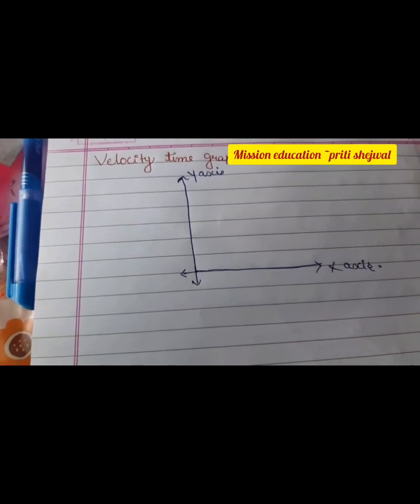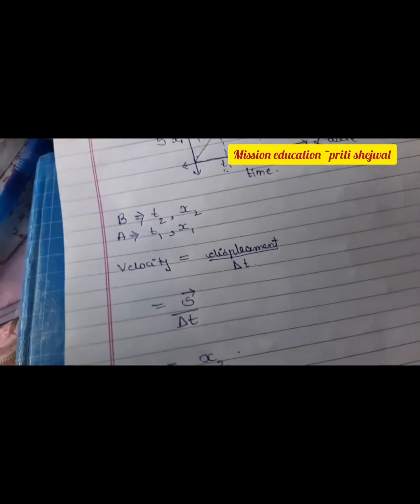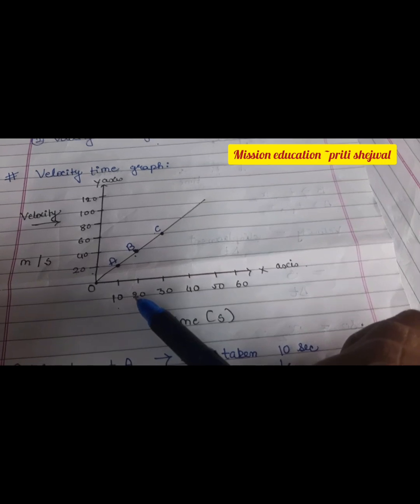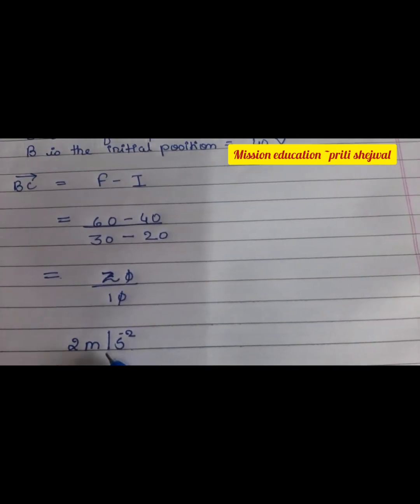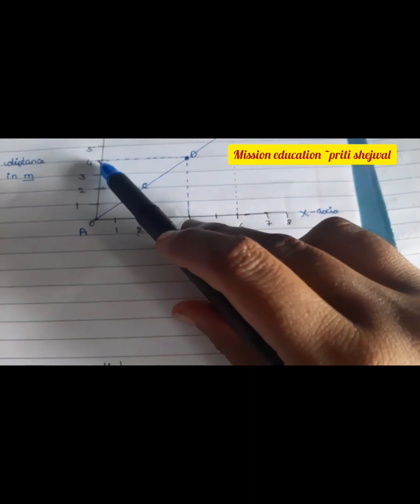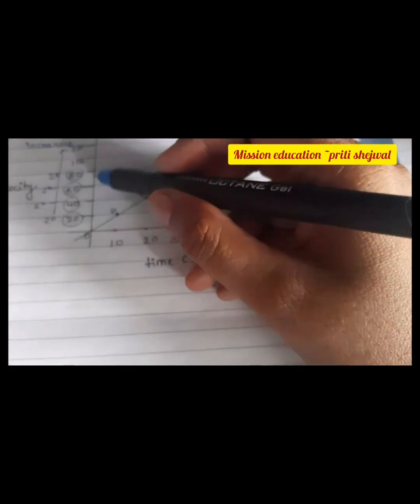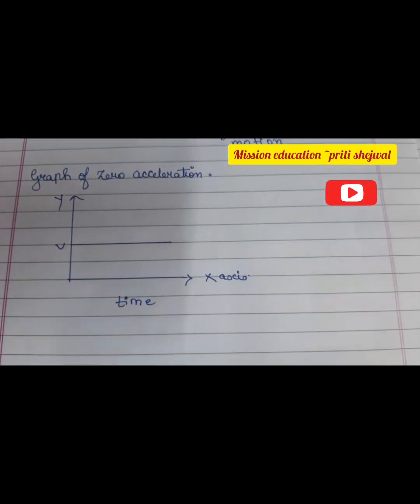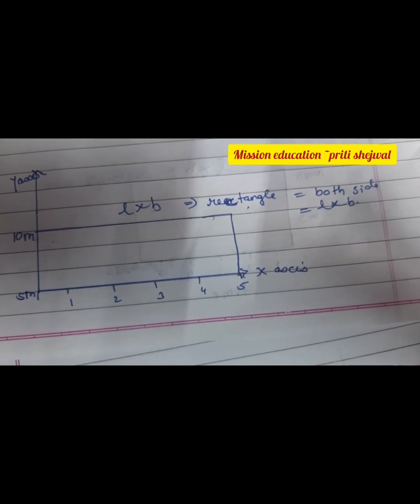velocity time graph . class 9 CBSE